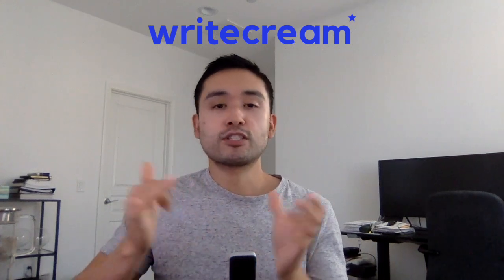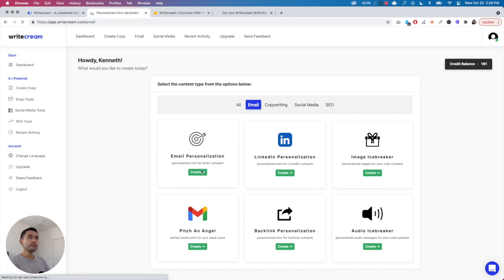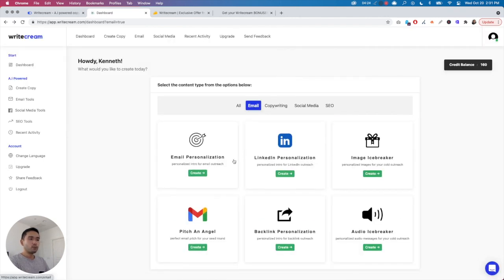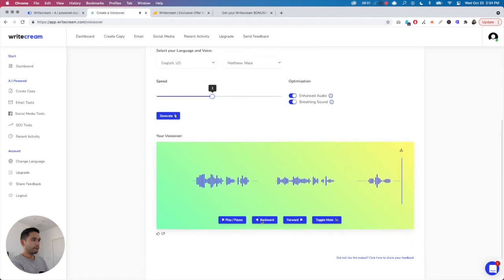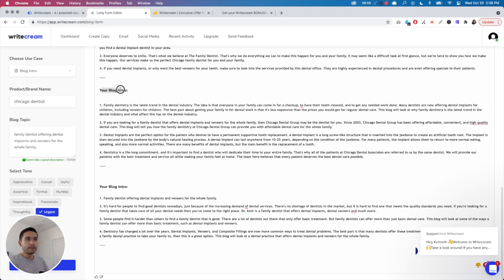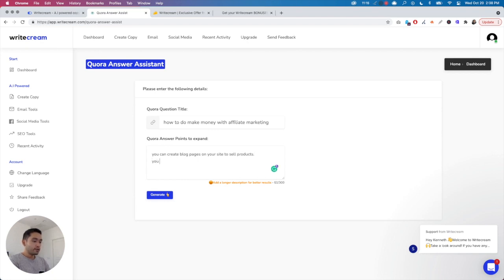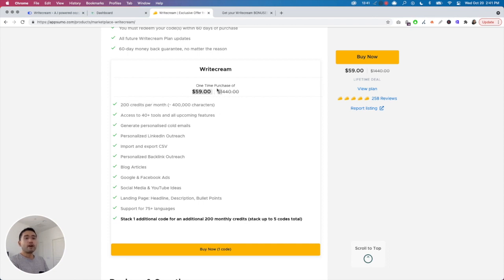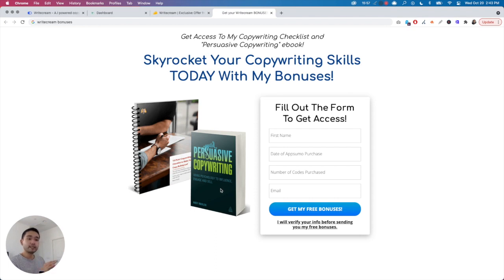Writecream Review & Demo - Appsumo Lifetime Deal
This is a Writecream review and demo. It's an AI content writing assistant that is currently on a lifetime deal on Appsumo. I show you how it works and all the features in this AI copywriting tool.

Chapters:
00:00:57 Dashboard
00:02:09 Cold Email Templates
00:05:11 Copywriting Templates
00:07:28 Social Media Templates
00:08:21 Long Form Editor
00:11:11 Quora Answer Assist
00:12:58 Appsumo Deal
00:14:40 FREE BONUS!